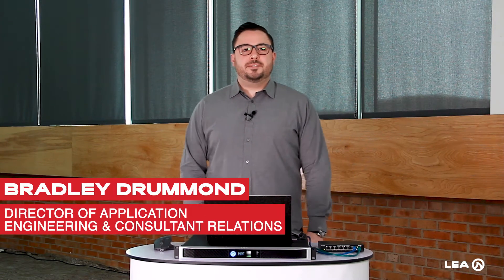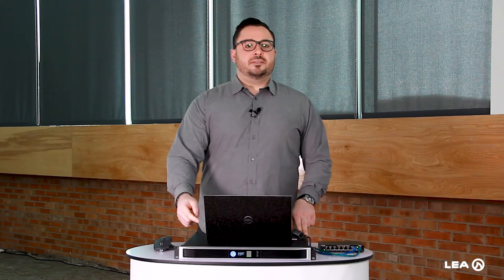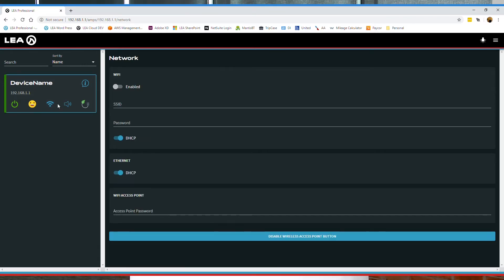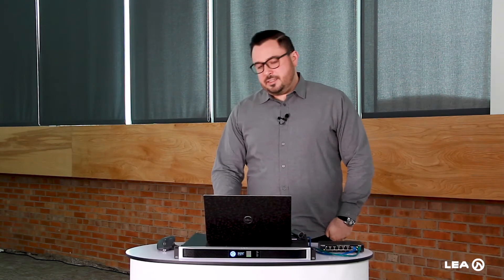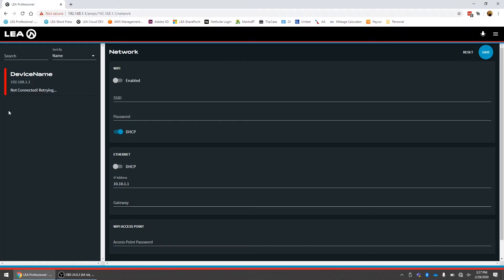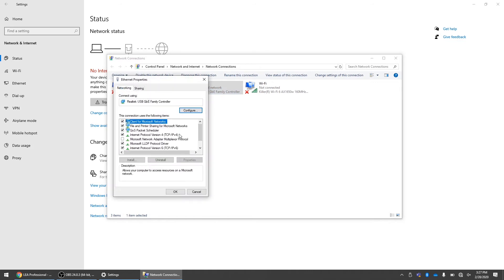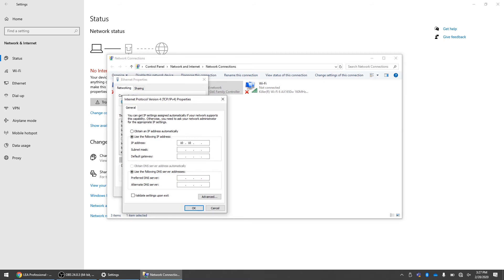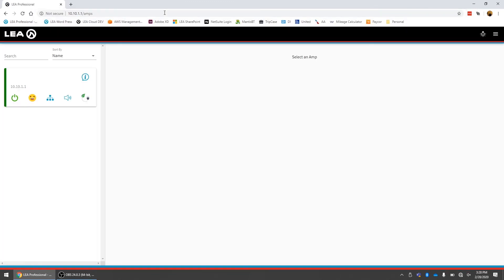Connect Series: Setting Up A Static IP (When There's No DHCP Server)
**IMPORTANT NOTE**
Follow the steps in this video whenever you encounter an amp that says "Wired 0.0.0.0" on the front panel display. Setting a static IP will resolve this.

This video walks through the steps to set up an LEA Connect Series amplifier with a static IP  when there is no DHCP server.